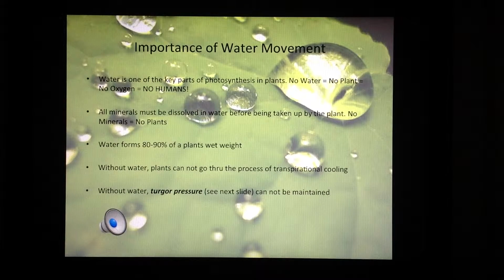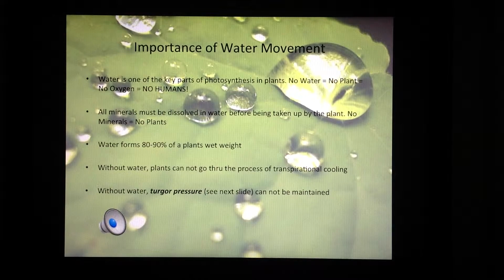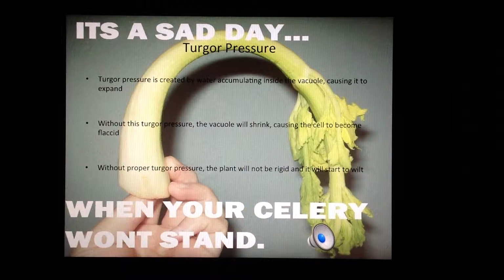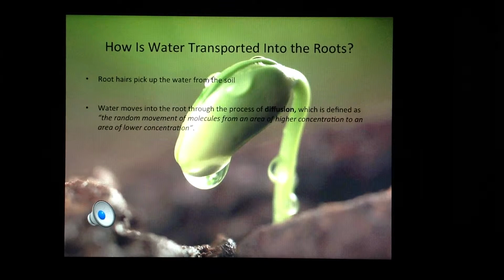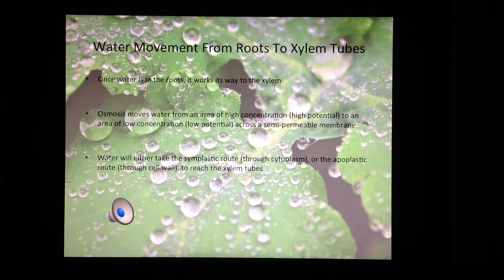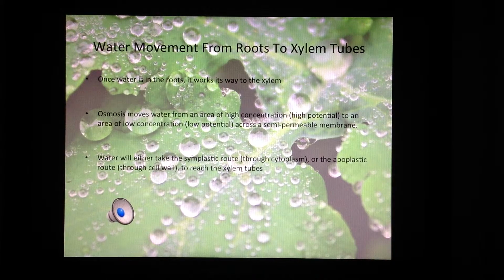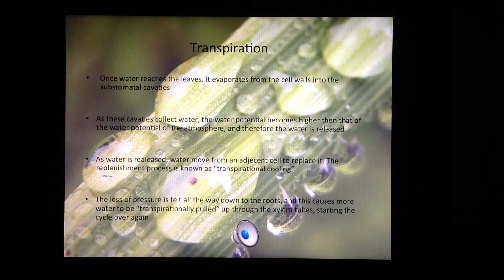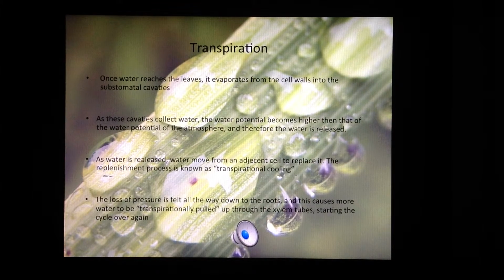Water Movement in Plants - PLS Presentation - Olds College